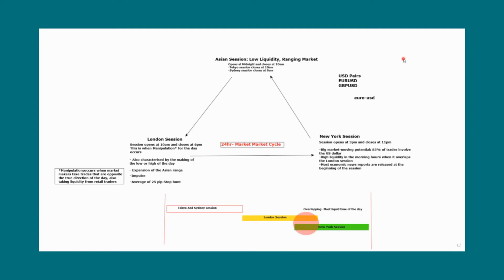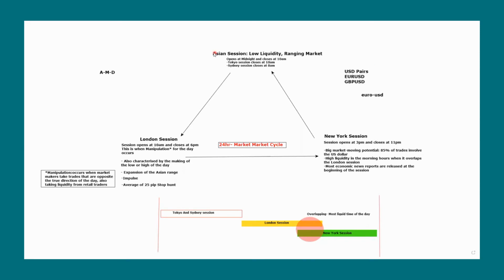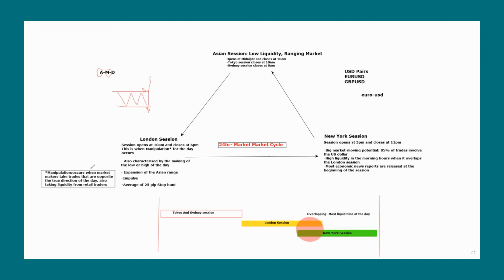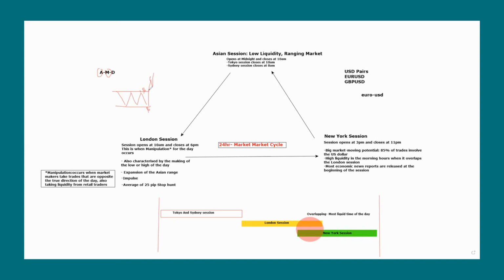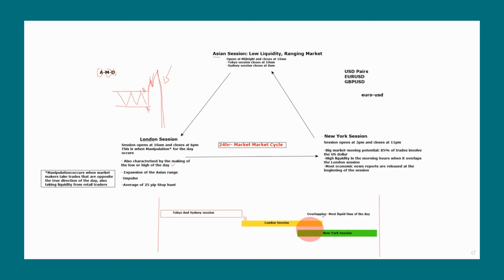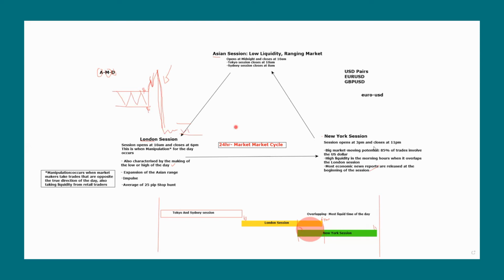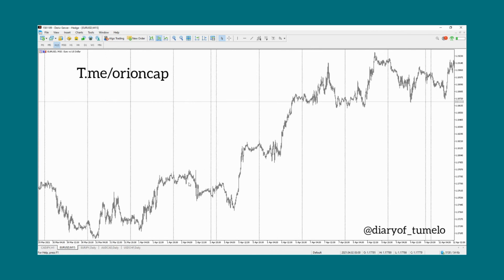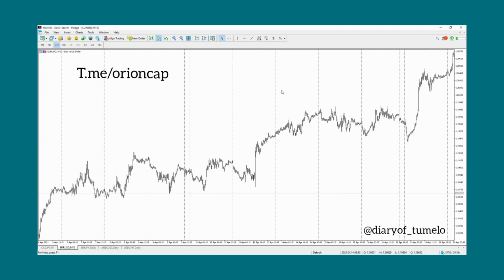THE BASIC 24-HOUR MARKET MAKER CYCLE: Trading Sessions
Trading live exposes your capital so remember when operating in the financial markets to only ever risk as much as you are willing to lose. The purpose of this channel is for education as well as our own personal documentation of our journey. Absolutely NO ACTION is required upon any content shared here. That being said, I hope this channel provides value and supplements your learning